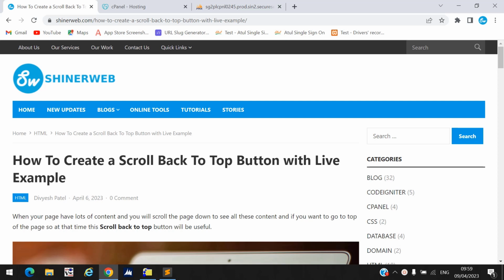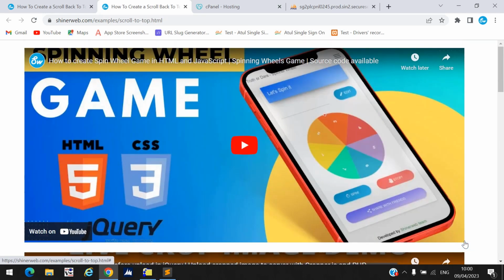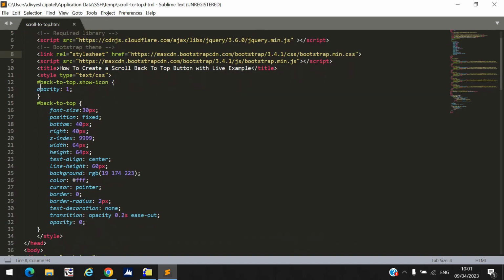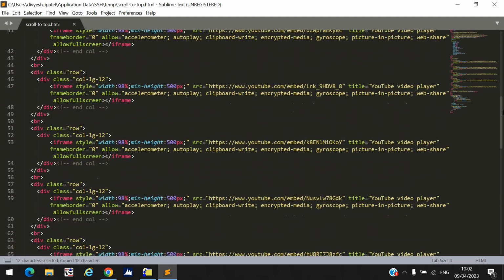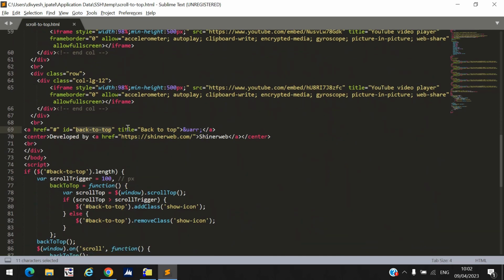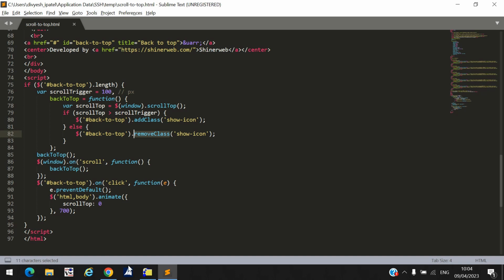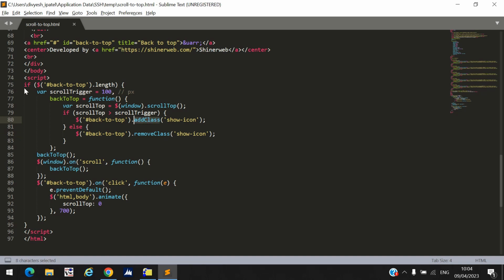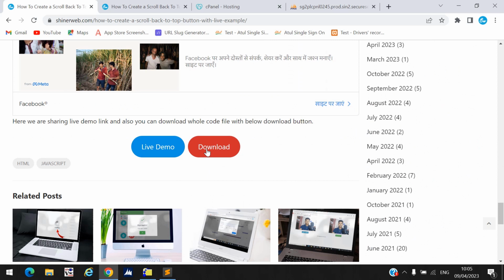How to Scroll to the top of the page using JavaScript | Back to top with CSS and jQuery live demo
In this video, you’re going to learn how to scroll to the top of the page using JavaScript. We will create live demo example in this video so you can better understand how to configure this scroll top button in your web app. Enjoy!

When your page has lots of content and you will scroll the page down to see all these contents and if you want to go to top of the page so at that time this Scroll back to top button will be useful.

Here we will explain step by step how to configure and which CSS and Java Script required.

Step 1: Create one simple HTML file and include below library.
1. jquery.min.js
2. bootstrap.min.css
3. bootstrap.min.js

Step 2: Write some custom CSS.

Step 3: Setup your content and put one button at the end of body tag.

Step 4: Finally write some JavaScript code.

0:00 Introduction
0:28 Check live demo
0:55 Start configuration
1:20 Include required libraries
2:27 Create scroll top button
3:40 Write JavaScript code
5:24 Download code

//About us:
Here we’re providing technical solutions related website development and mobile app development. We are highly updating people using our channel with current affairs, social news, political news and with the new features of updated applications. Here you will get chance to connect yourself with digital world.